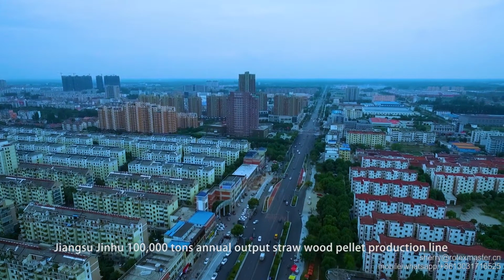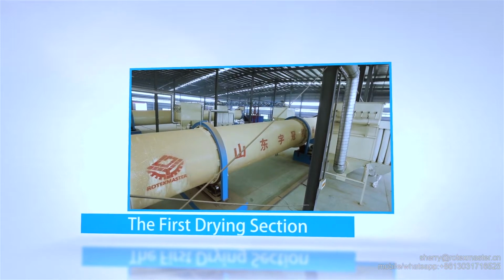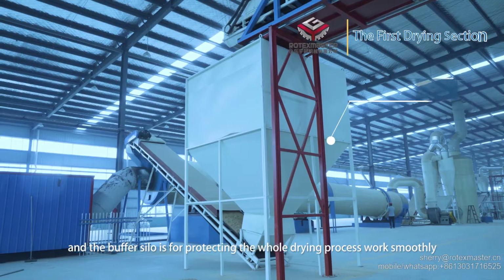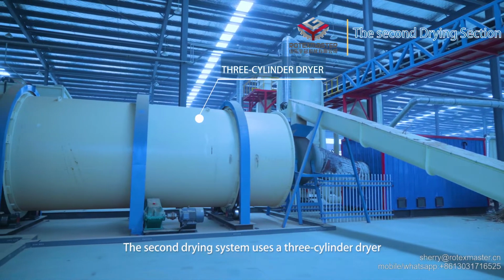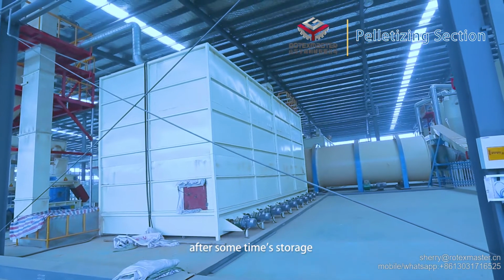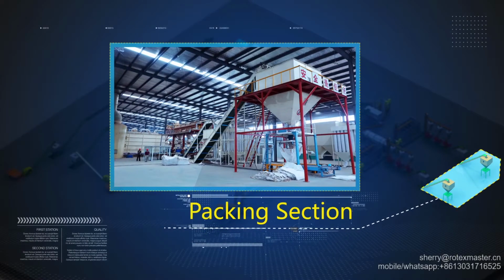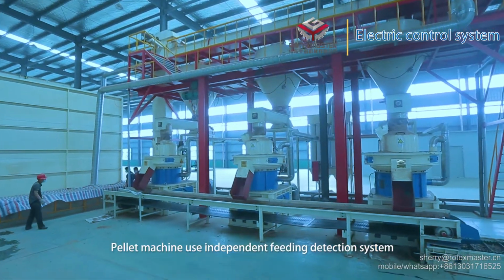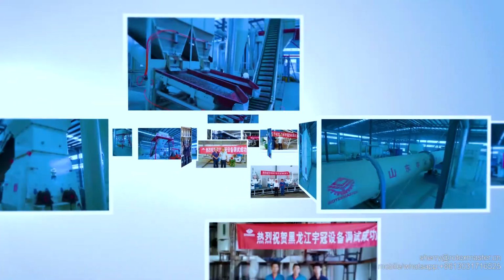ROTEXMASTER - The Largest Complete Biomass Pellet Project In Asia Area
This 10t/h annual output straw wood pellet production line special designed by ROTEXMASTER. This is the largest complete biomass pellet project in Asia Area.